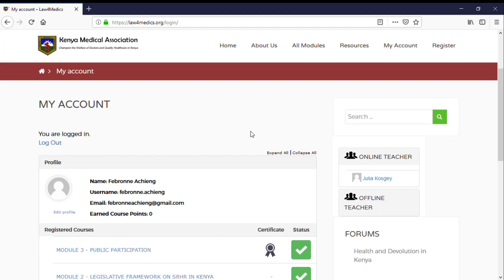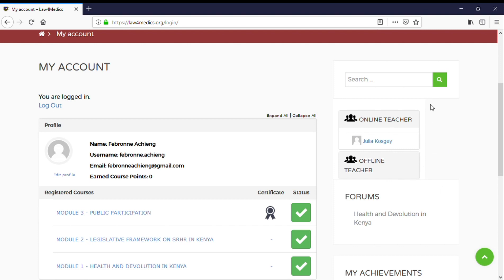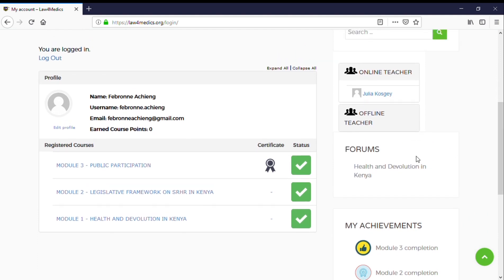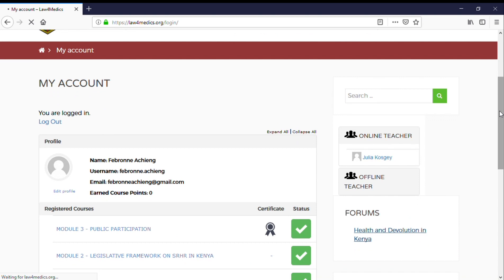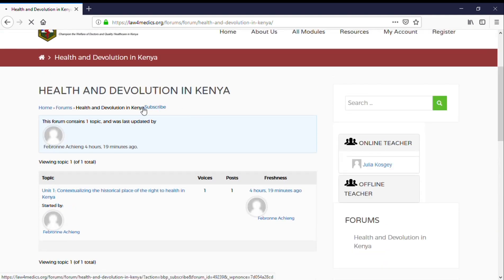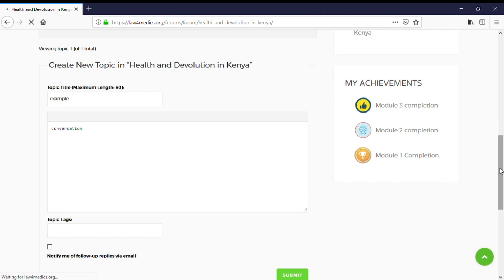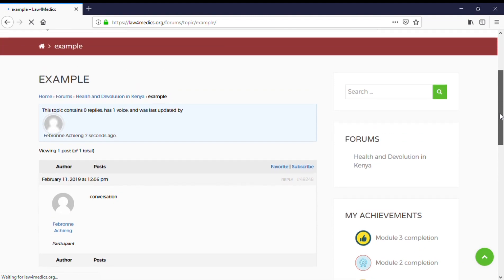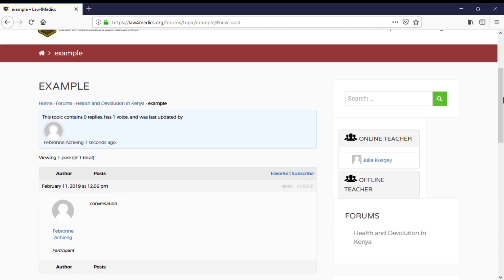Law4medicstutuorial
Tutorial on how to navigate and use the teacher student chat plugin and the forums tabs for group discussions